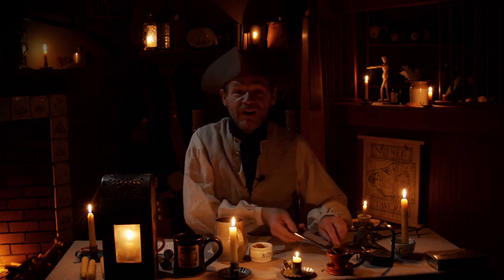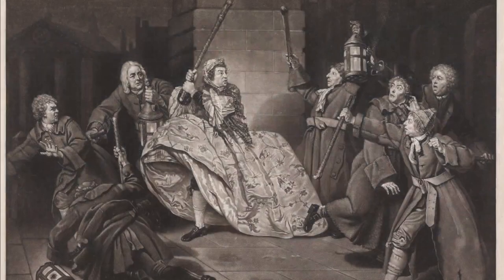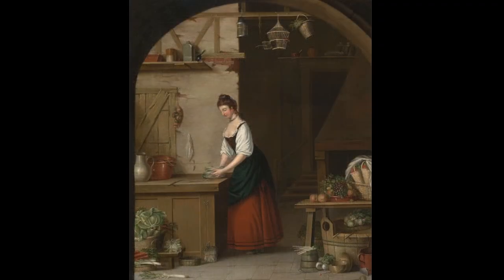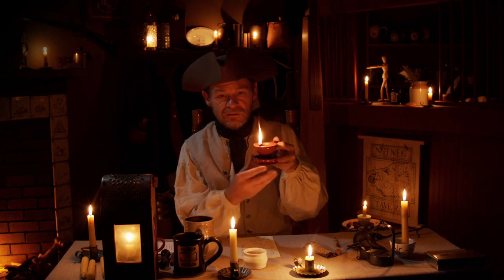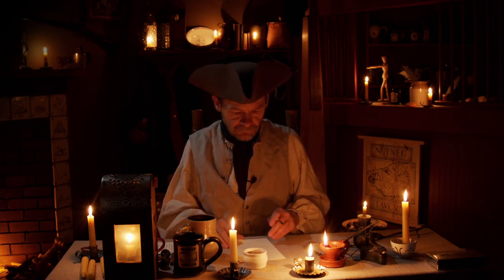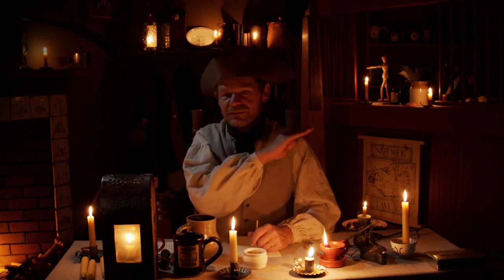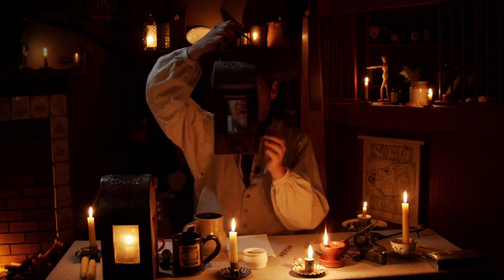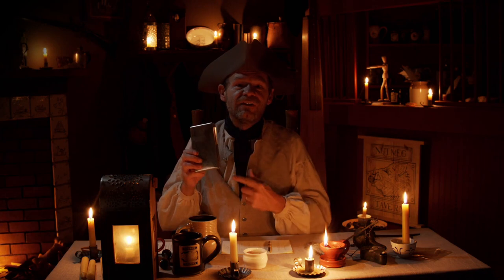Lanterns and Lighting in the 18th Century - With Townsends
Click here for Townsends merch!